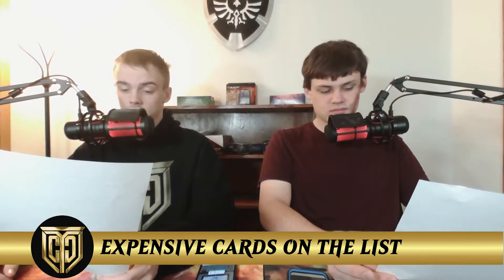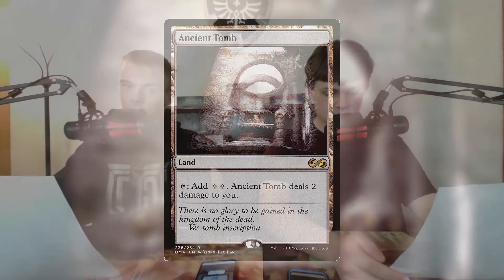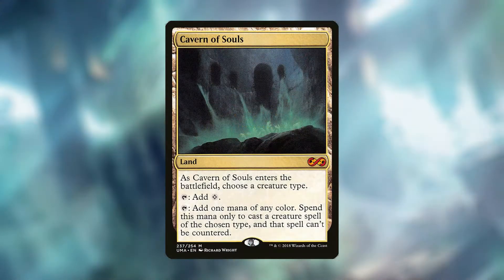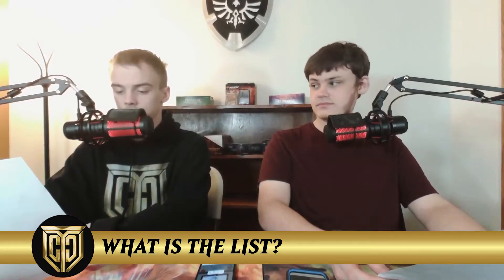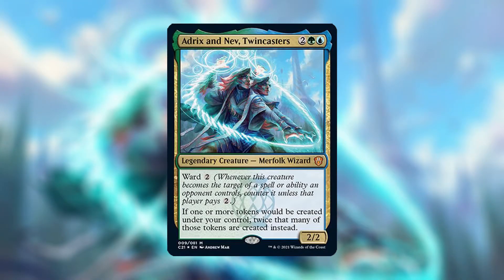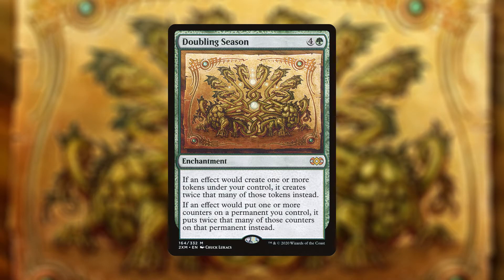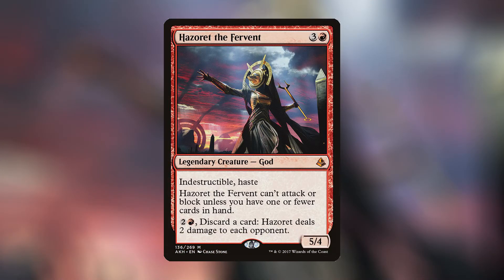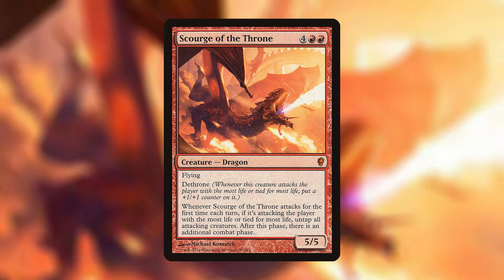What is The List? | Commander's Coalition #5 | EDH Podcast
In this episode of the Commanders' Coalition, we talk about The List! We talk about what is on the list, where you can find the list, and how the list works!